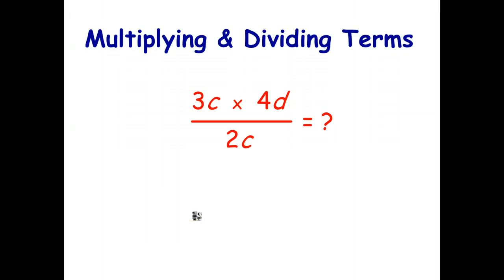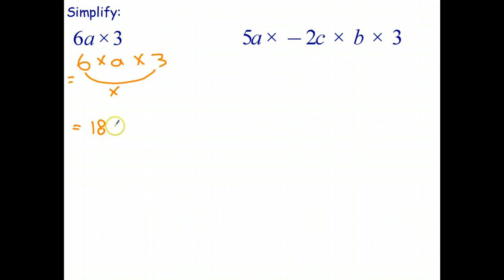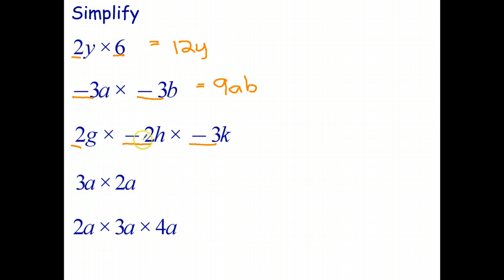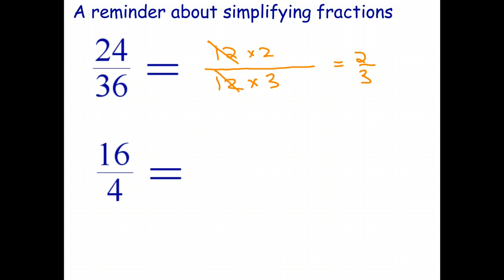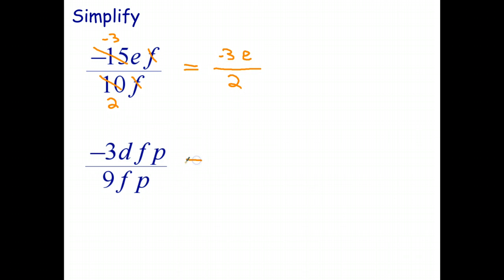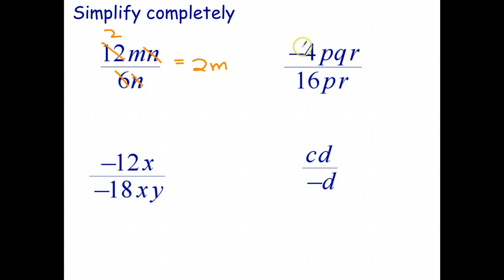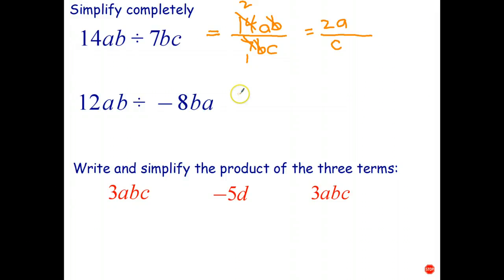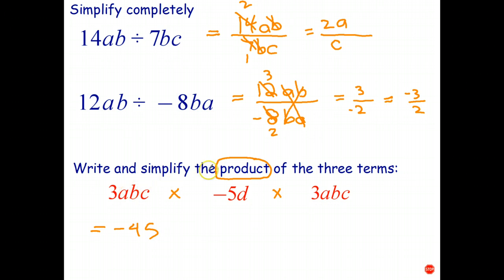Multiplying and Dividing Terms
In this video, you will learn how to multiply and divide algebraic terms